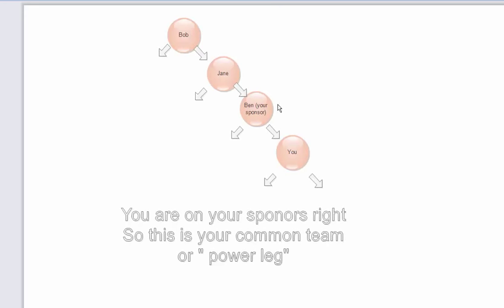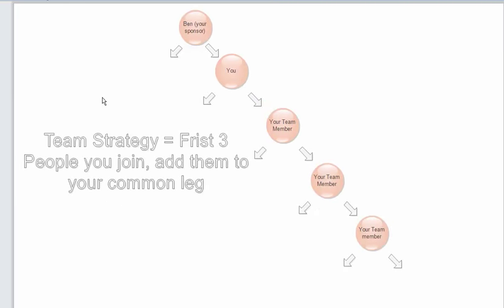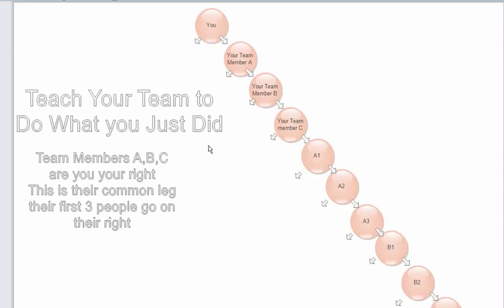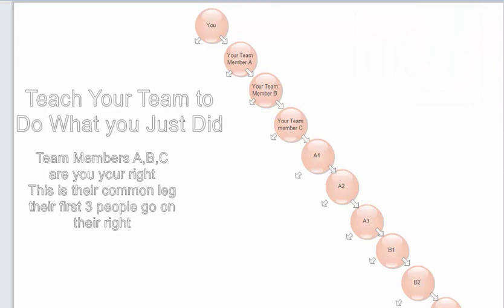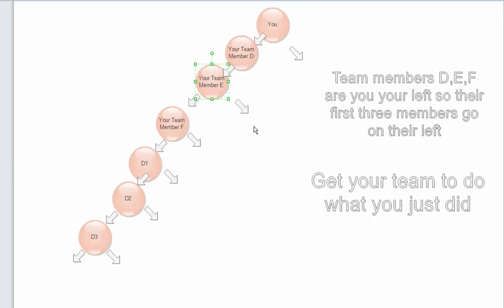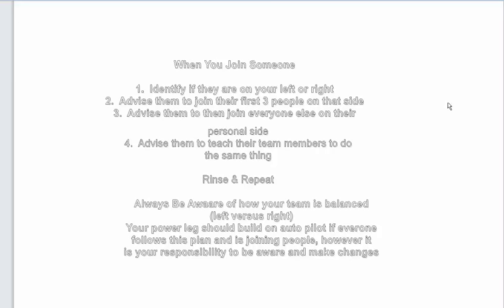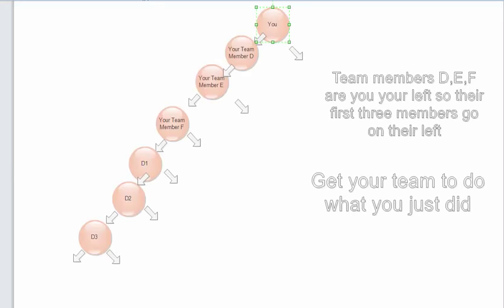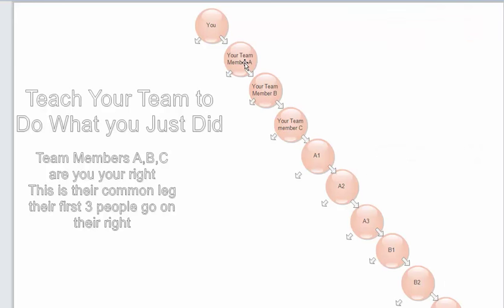Infinii Ecommerce Team Building Strategy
Infinii is a revolutionary platform that grants access to the amazon and other high end marketplaces via a done for you ecommerce business building system.

The infinii springboard platform allows users to select from pre arranged products that highlights the cost of the stock, all costs, and sales price thereby giving an indication of potential return on investment.  Huge capital outlay is not required as you are only paying for your level of stock from a much bigger group of people also purchasing form the same stock choice.

This is an ecommerce done for you system that will allow you the opportunity to build an ecommerce business using the done for you springboard platform, at the same time exposing you to trainings that allow you to purchase and sell your own items, using the profits you make from the springbaord activities.

This is an ecommerce business first, however has a rewards program that is based on the MLM business model.  This video is produced to give an insight into how you can structure your team to give you the best chance of creating the fastest momentum.